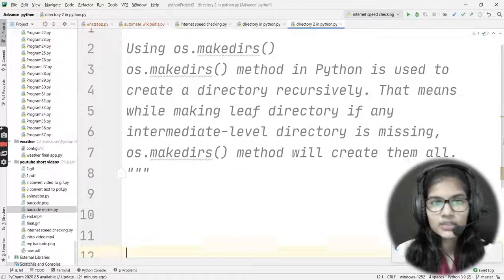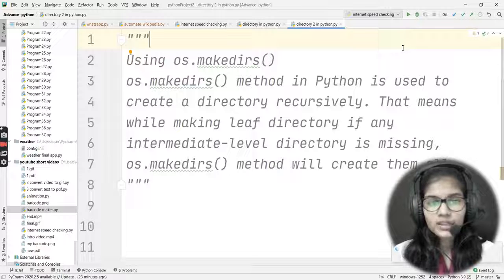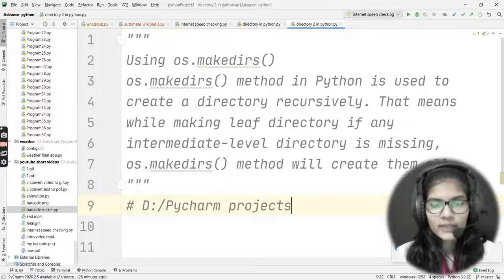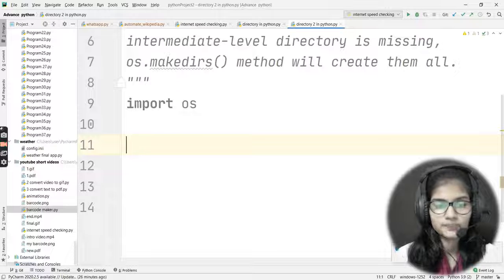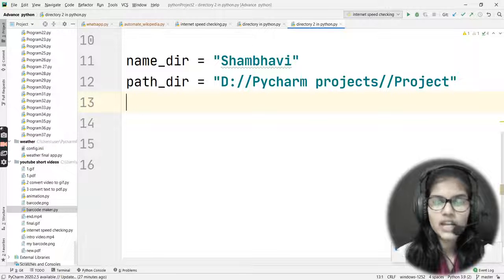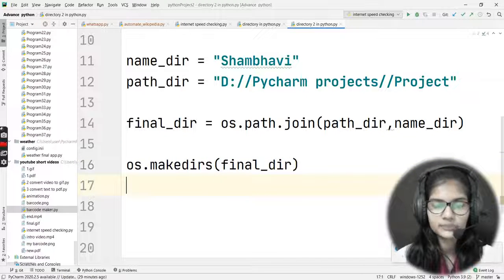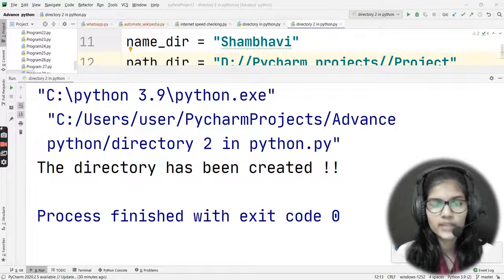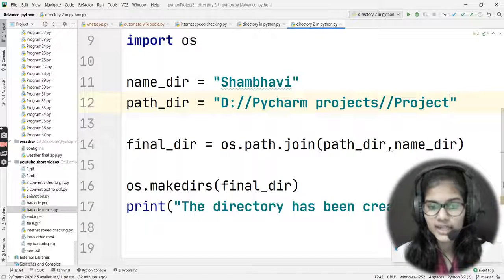Python for ml Part 55 | directory in python (continue) | ML Tutorial |ML for beginners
Hello Everyone, In this video I will take you through python for Machine learning, about the practical implementation of directory in python programming language.